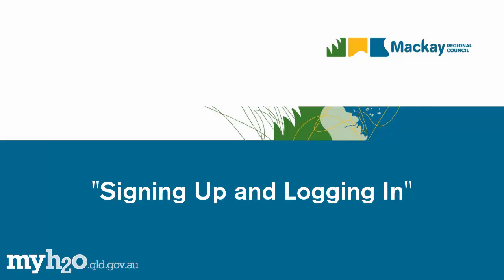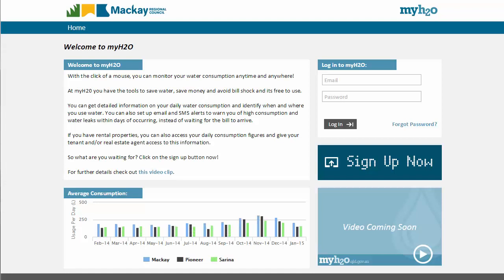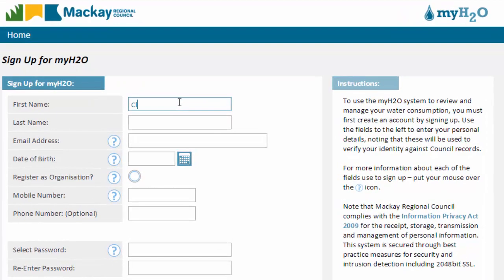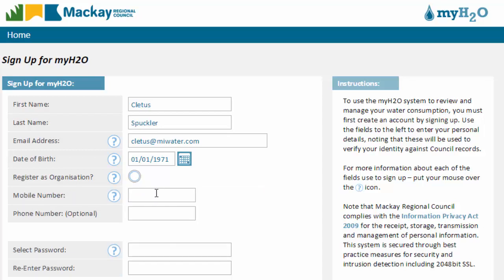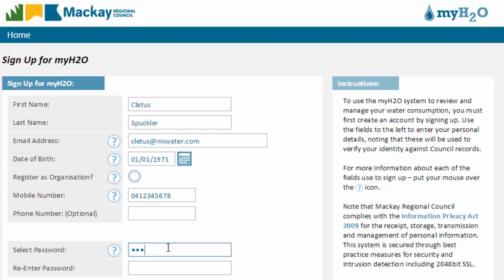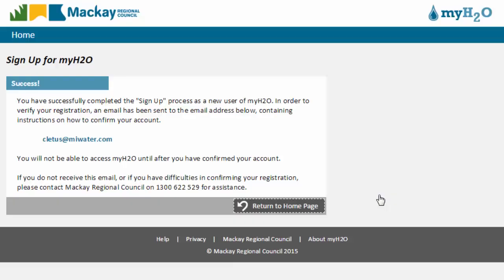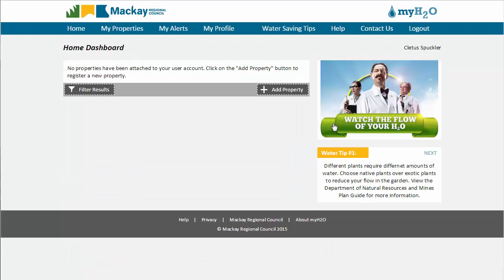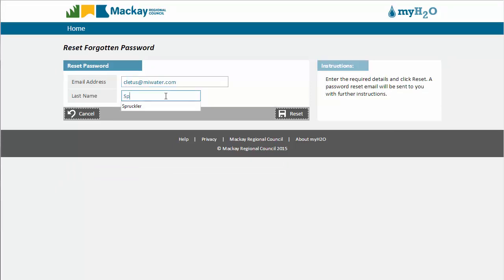myh2o - Sign Up and Log In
An instructional video for Mackay Regional Council's customer portal system for water management, myH2O. This video explains the process for signing up and logging in for the first time.